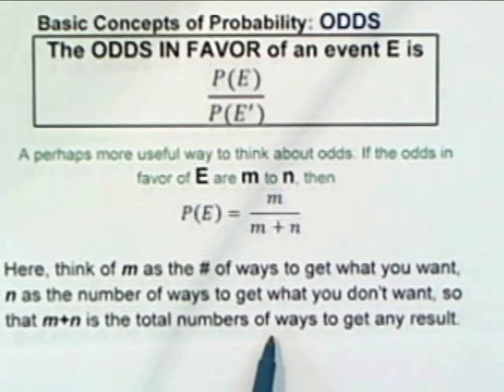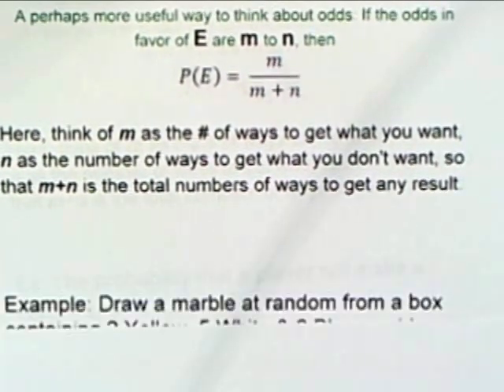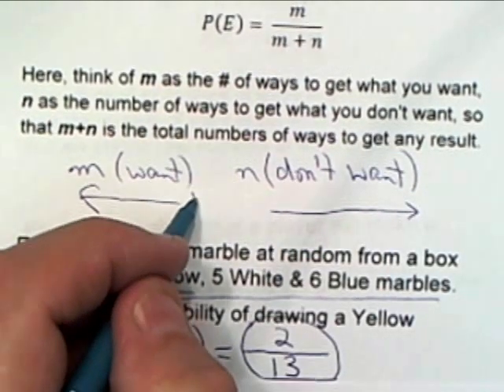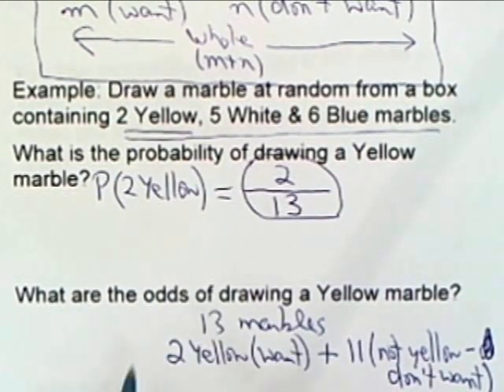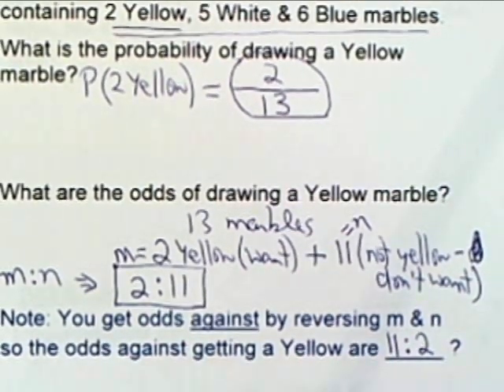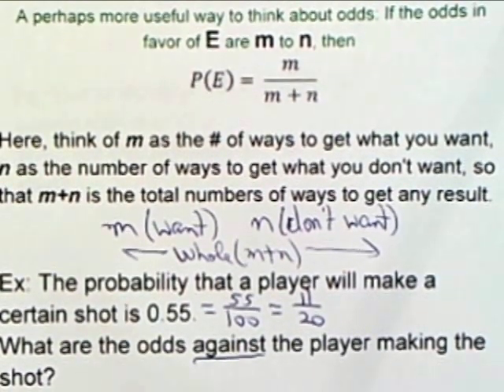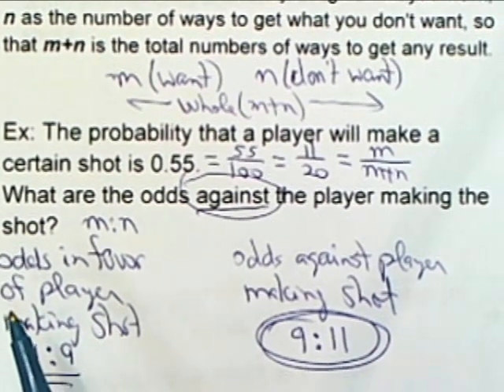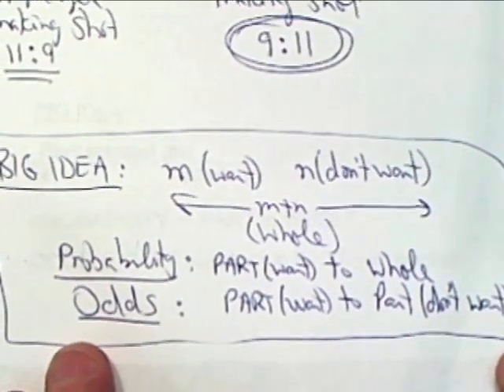Odds: Definition, Concept & Simple Examples